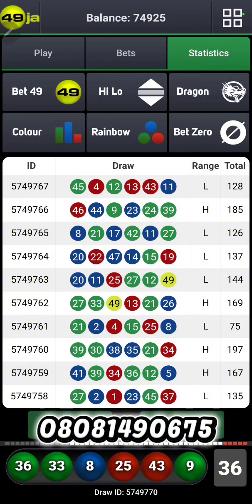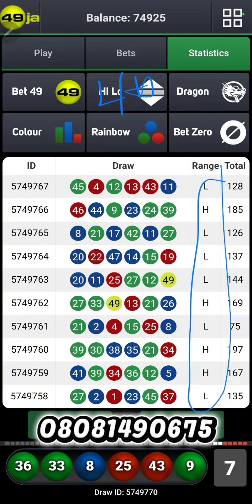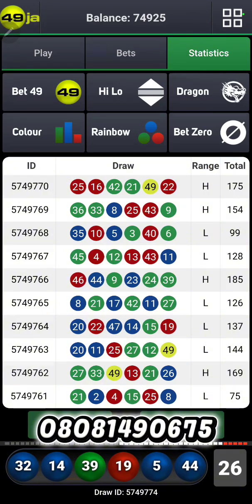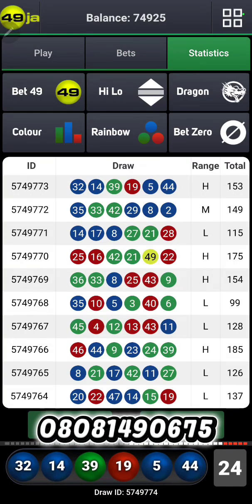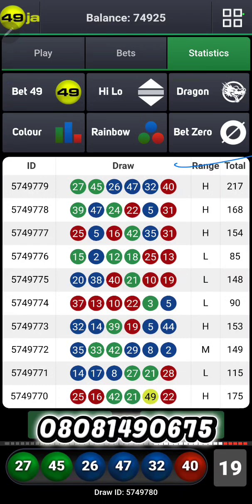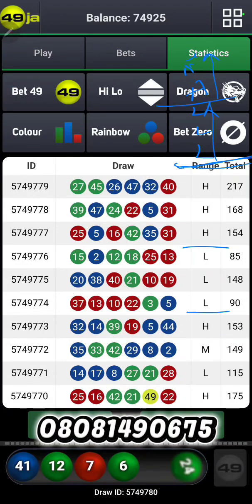MUST WATCH: 49JA HI-LO STRATEGY INSIGHT(CHANGE IN DELIVERY)...[M,S,B,R,CD] 49JA TIPS, 49JA STRATEGY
NKD SMARTVIEW.